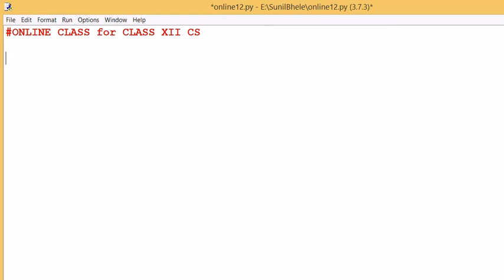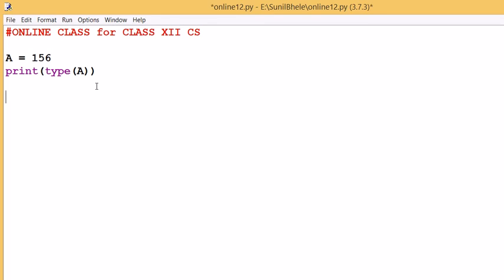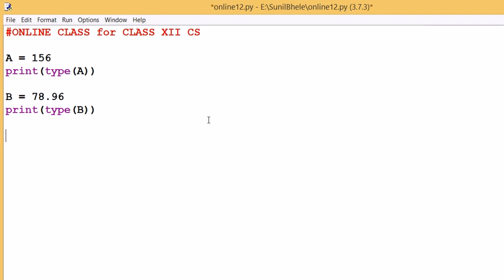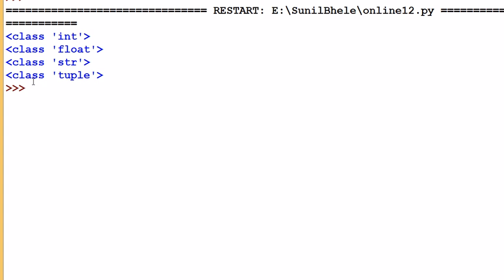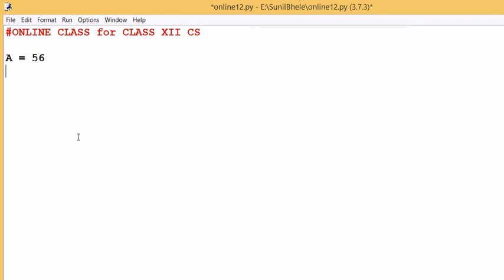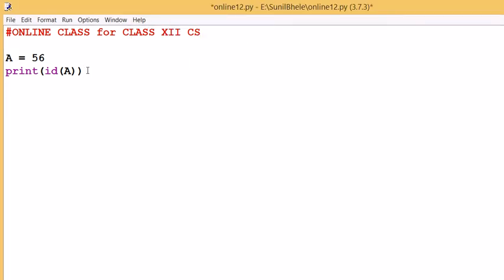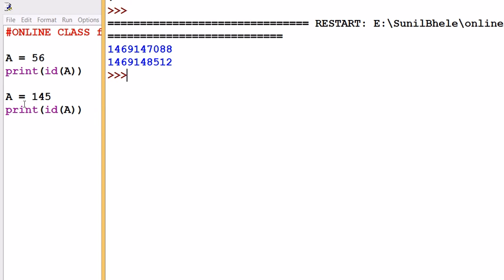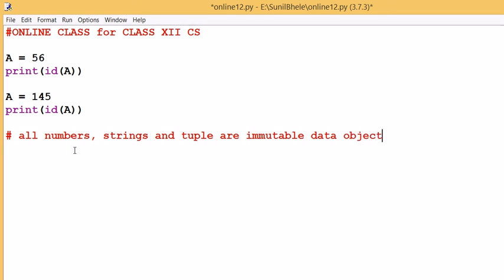6. type() and id() function in Python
What is the use of type() and id() function in Pyhon? you will get an idea about it after watching this video